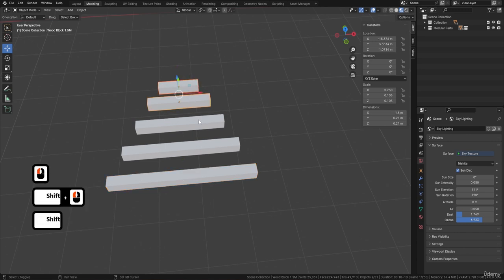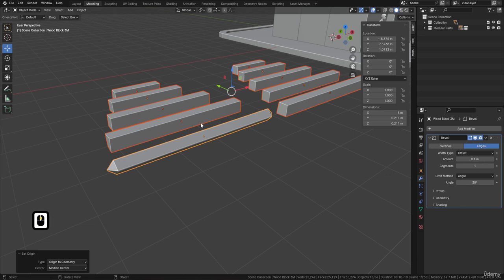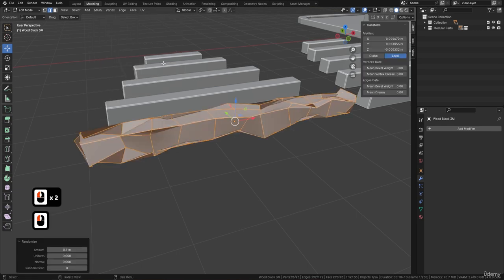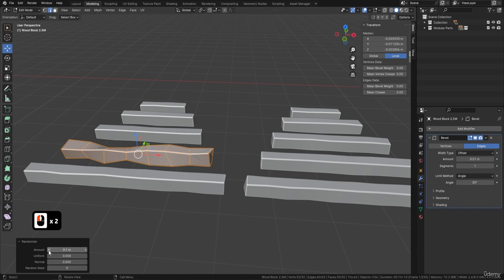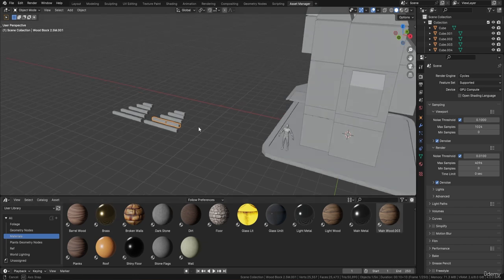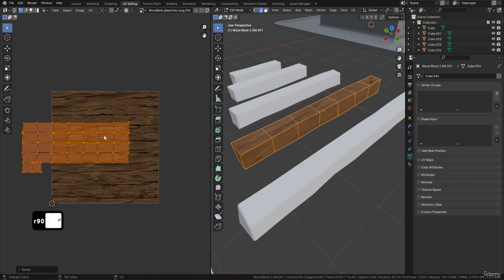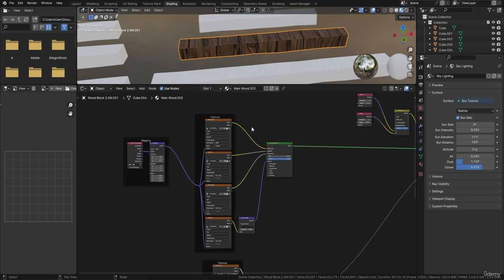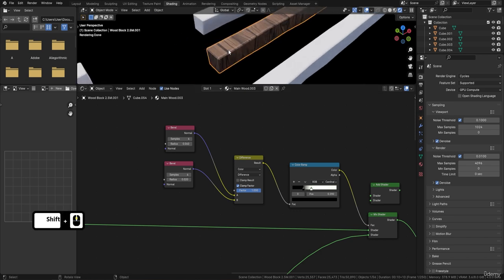1 Lesson 11 Creating Wood Texture Shaders in Blender